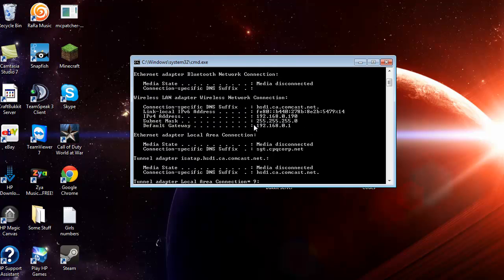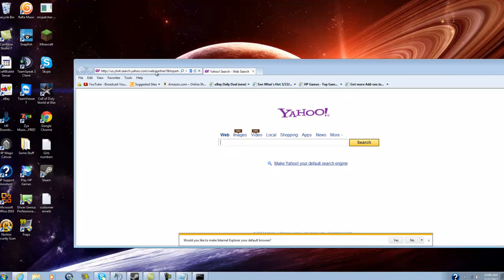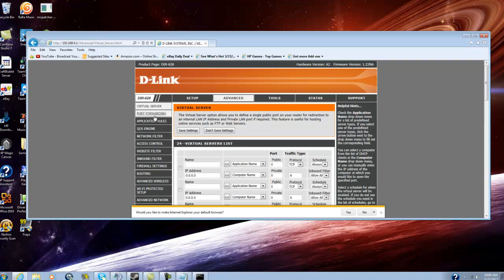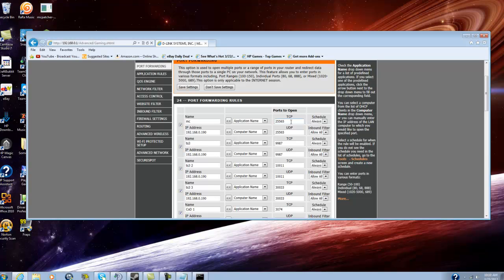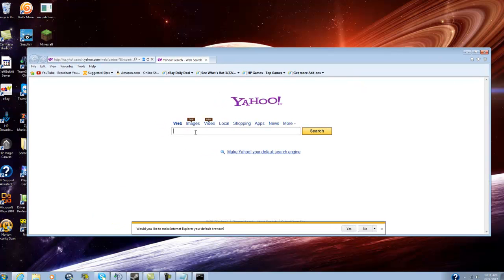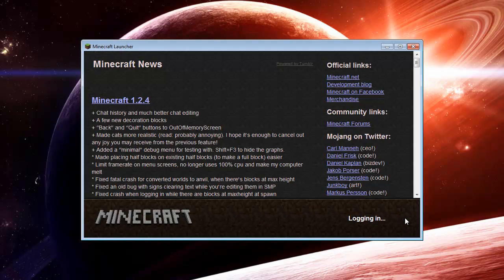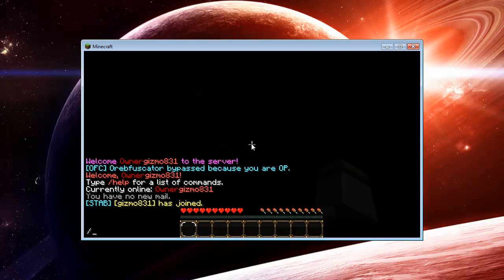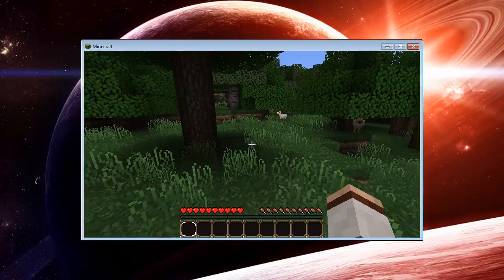How to Make Minecraft 1.11.1 Spigot Server | BEST | FAST | EASY